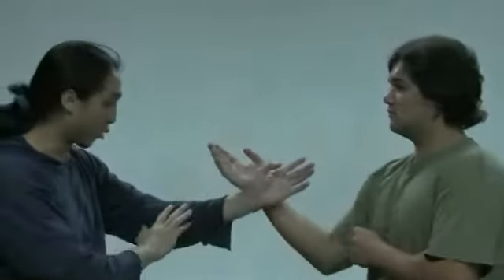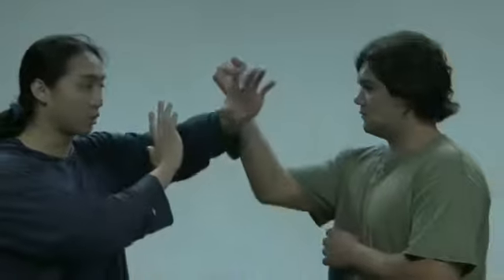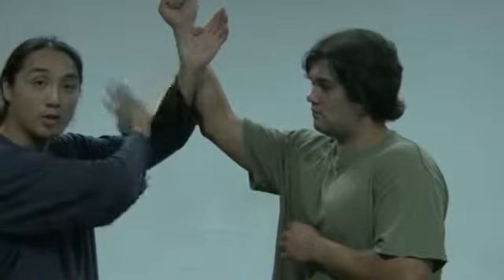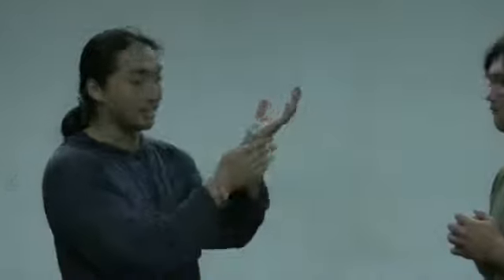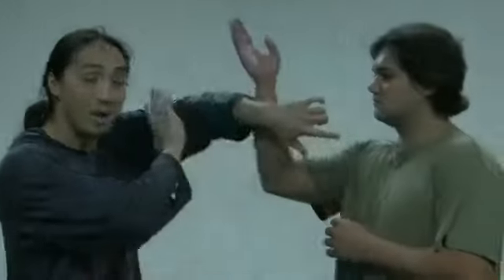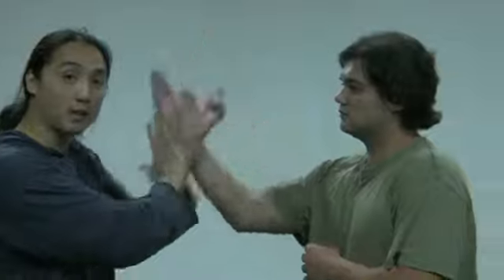Controlling Energy With A Bong Sao Part 2